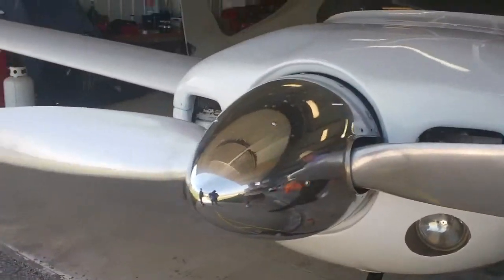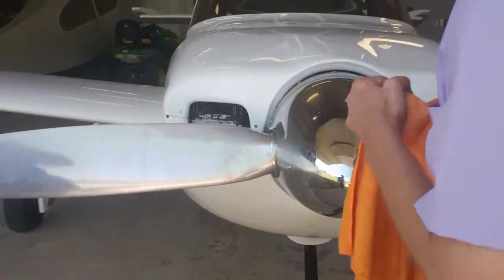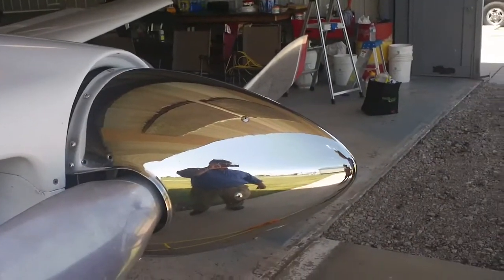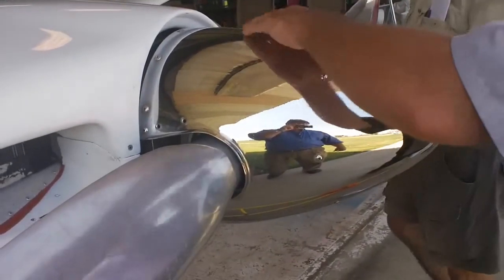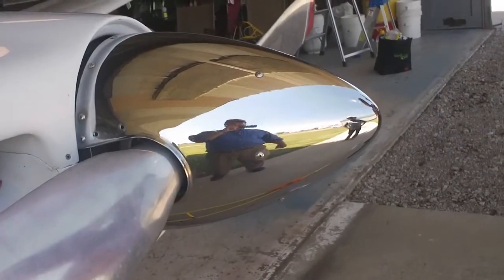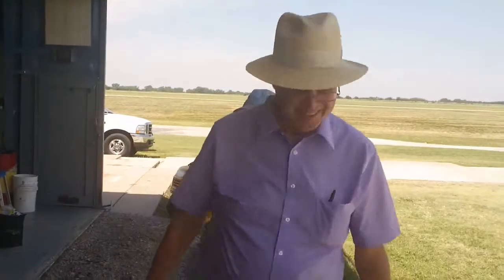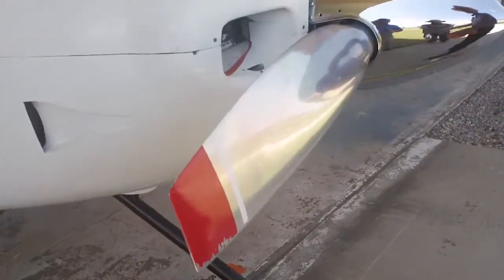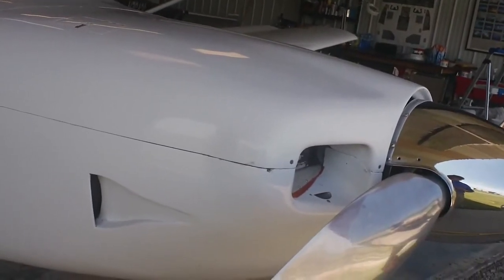M-Factoring Chrome Spinner and Propellar of Jeff Beam's Aircraft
Like Jeff said "That spinner never looked that good!"  M-factor on the propellar gives no product sling!